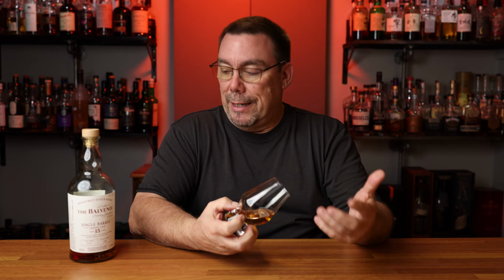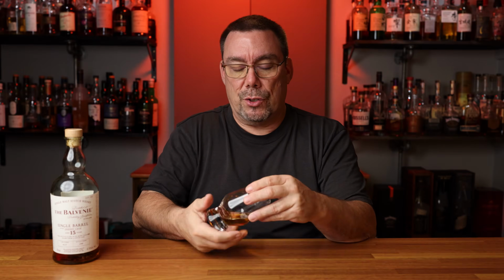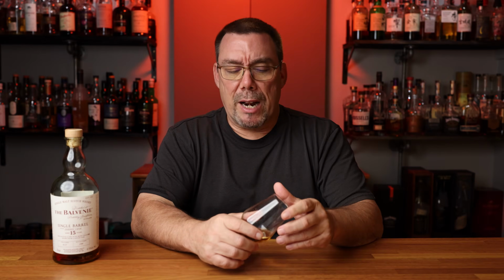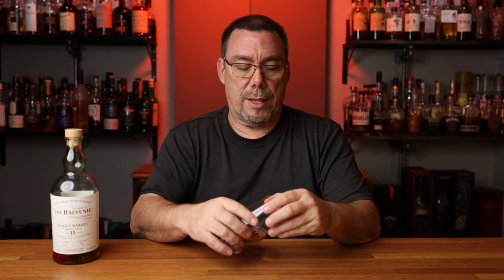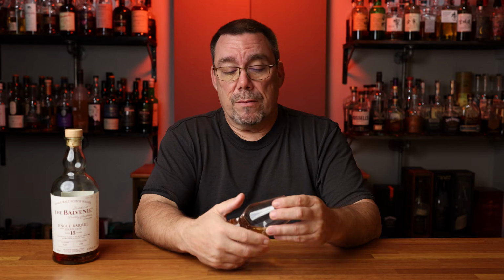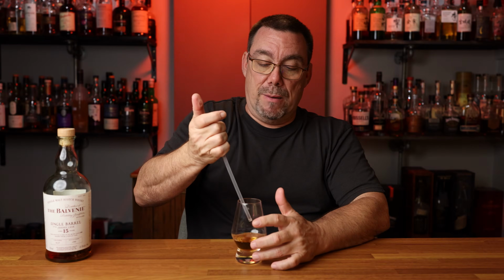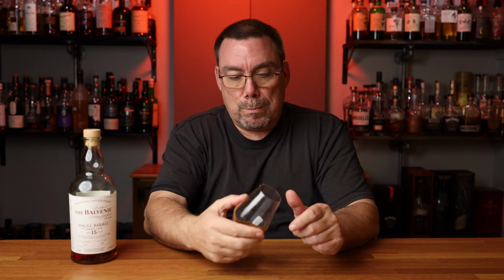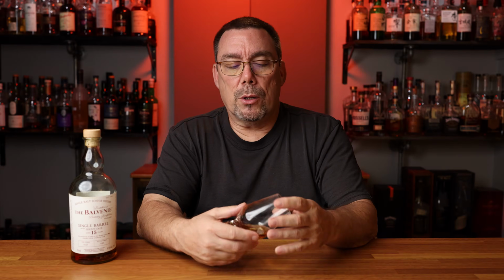The Balvenie 15 Single Barrel Sherry Cask: Single Malt Scotch Whisky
In this video I will review Balvenie 15 Single Barrel Sherry Cask Single Malt Scotch Whisky.

March giveaway will automatically include 2 oz of each of the Ardbeg First Friday Flight Fight bottles.
Winner will then choose 6 2oz samples from anything else reviewed in March.
US only (sorry to everyone outside the US).
March giveaway will open March 1st 2025 and end March 31st 2025 at 11:59pm
The winner of the March giveaway will be announced the first or second week of April 2025.
Every $5.00 super thanks will get 1 entry into the giveaway.
To access the "super thanks" look for the heart with a $ inside it just beneath the video and enter the amount you would like to contribute.
Enter increments of $5.00.
Must be able to verify age.
If the giveaway generates enough support for for the channel to cover the cost of shipping and the sample bottles ($200.00 or more) I will select 2 winners.

Glassware and barware for the mixologist in you. From julep strainers to Lewis ice bags and Nick and Nora glasses, we make what you need to enjoy the craft cocktail experience at home.

Bar Tools:
Mixing Glass
2 oz glass bottle